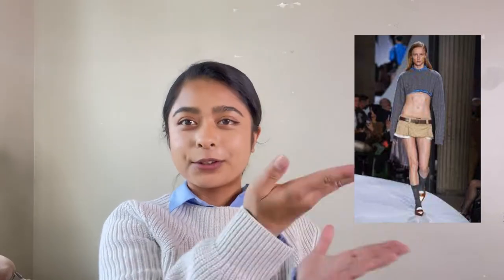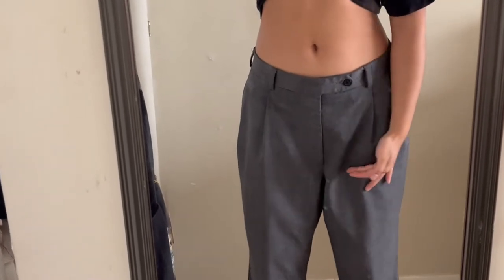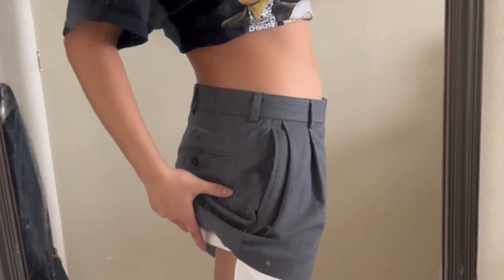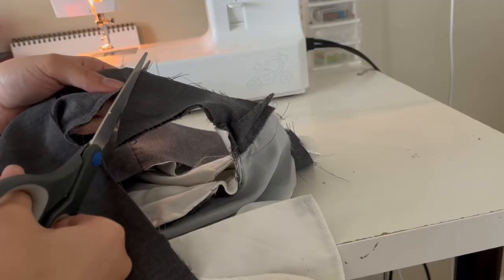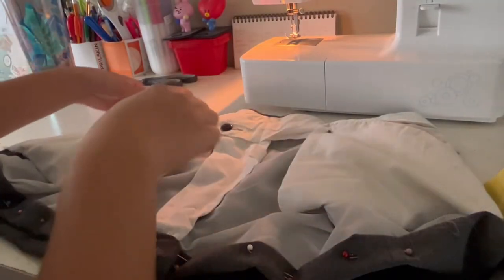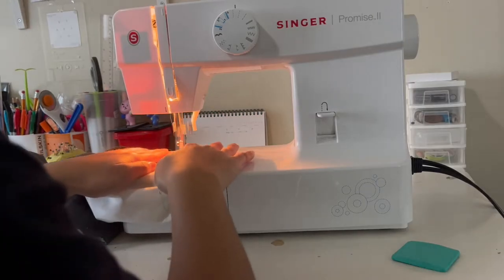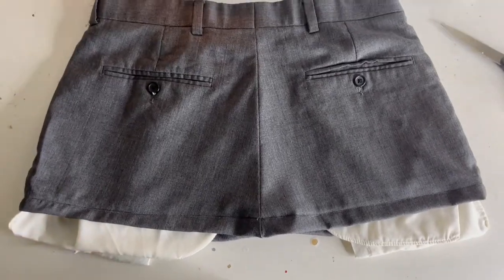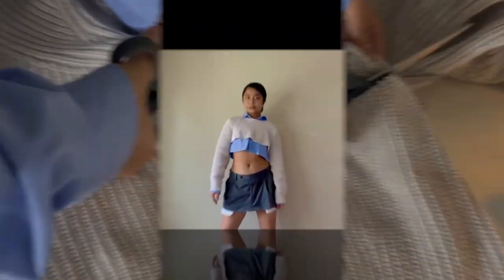RECREATING MIU MIU MINI SKIRT|| DIY mini skirt from old pants!!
Hello!
I'm going to show you guys how I made a replica of the MIU MIU mini skirt!!
I can't wait to wear this out and this looks pretty similar to the actual outfit! hehe, and it was cheap too hahah. Anyways I hoped you enjoyed the video! Tag me on insta if you made the skirt! I would love to see it!

JEANNE8